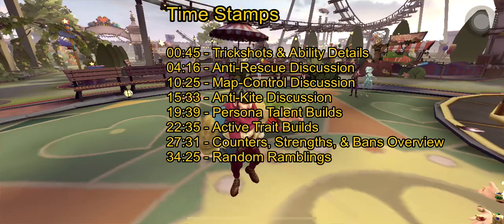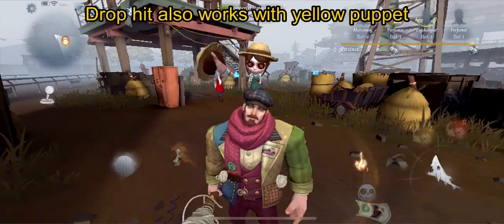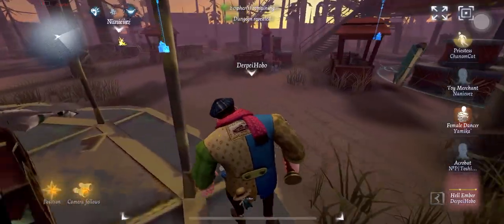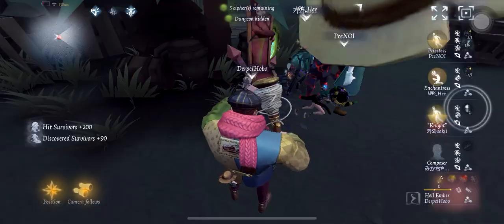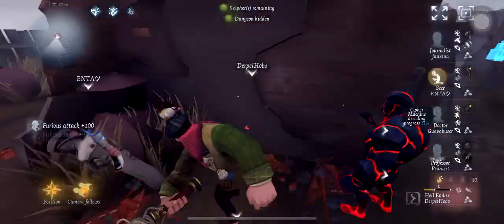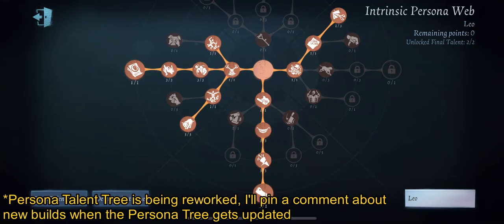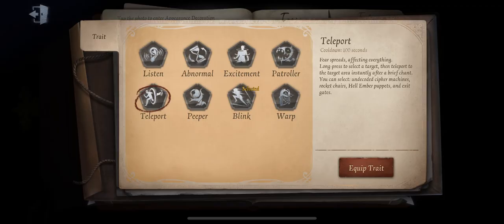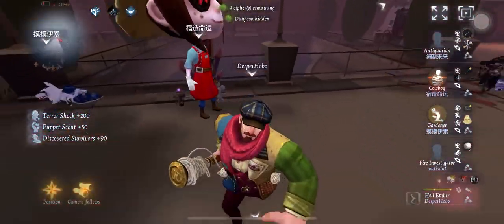Complete Leo Guide, Hell Ember | IdV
0:00 introduction
0:45 tricks & details
4:16 anti-rescue discussion
10:25 map-control discussion
15:33 anti-kite discussion
19:39 persona talent builds
22:35 active trait builds
27:31 character counters, dynamics, bans
34:25 closure